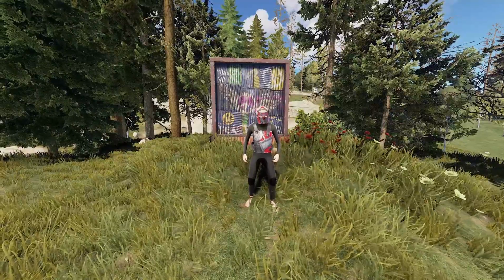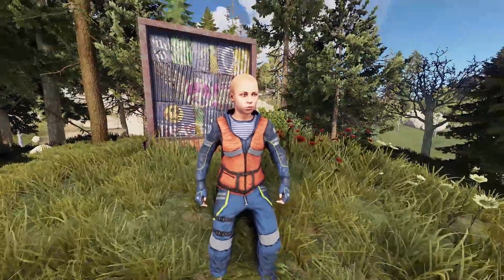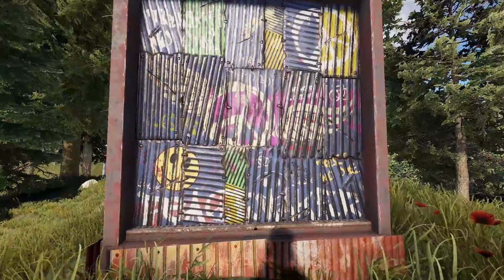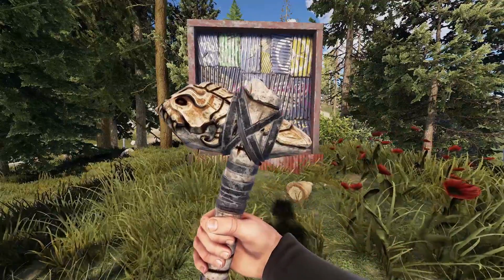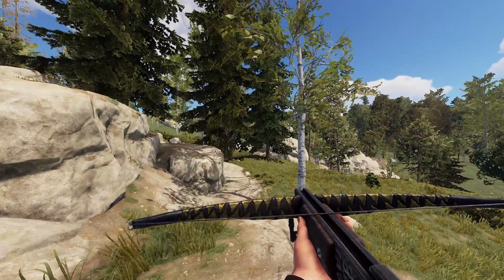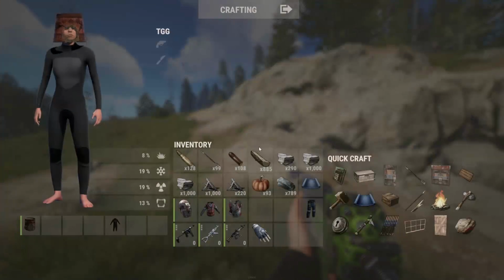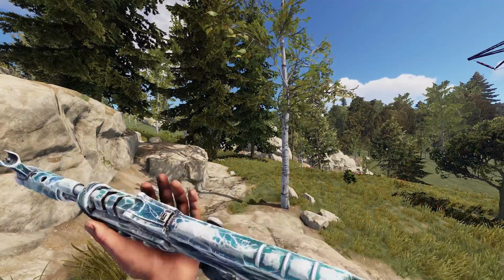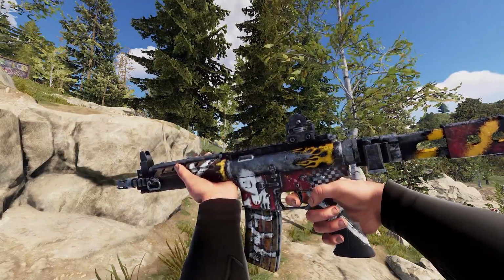Rust Top Skin Picks | Colder Hunter AK, Toxic SAR, Bone Dragon Tools #18 (Rust Skin Picks)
Rust Top Skin Picks | Colder Hunter AK, Toxic SAR, Bone Dragon Tools #18 (Rust Skin Picks) - Join Me on my preview of Each Week's new Rust skins in game before you buy them!

Song- Mendum - Manic Bloom - Death and Conversation
Other Music- ES_Last Sunrise In The Wasteland 3 - Sven Karlsson, ES_Fantasy Adventure Trailer 1 T60 - Magnus Ringblom